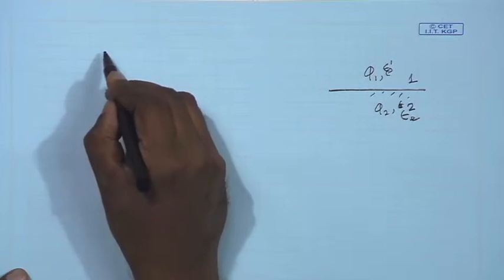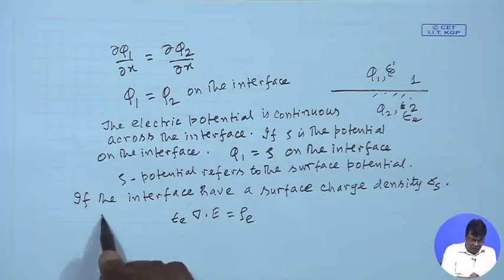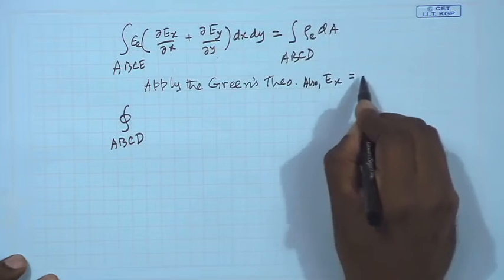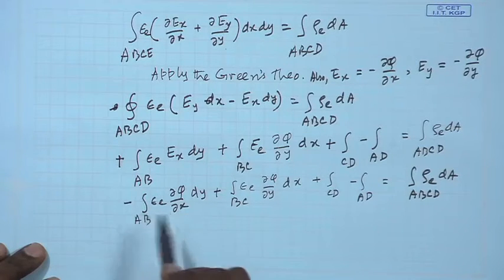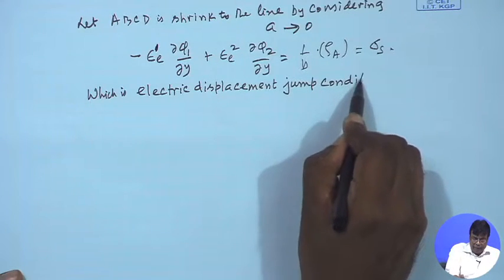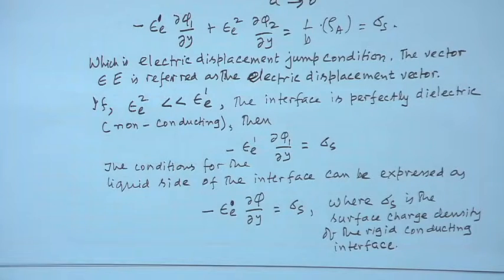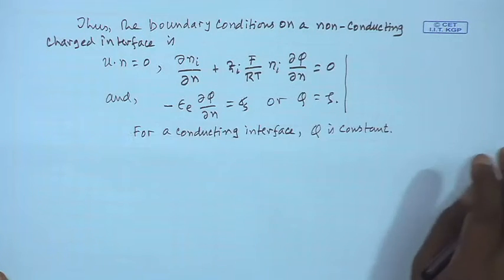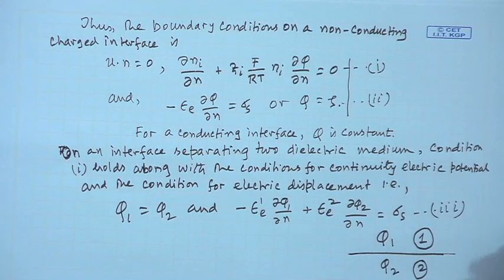Lecture 24: Transport Equations for Electrokinetics, Part-II